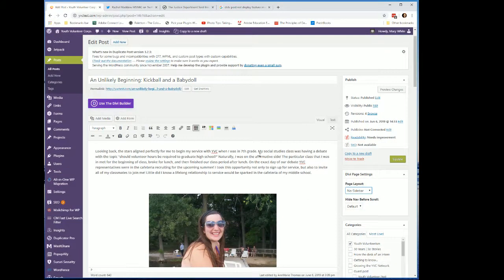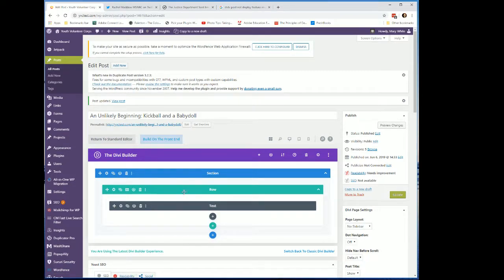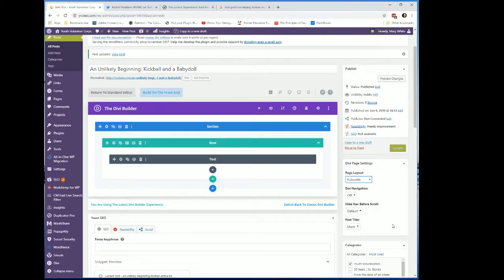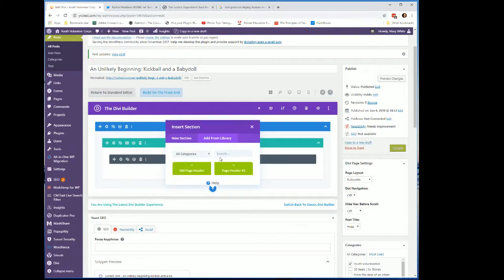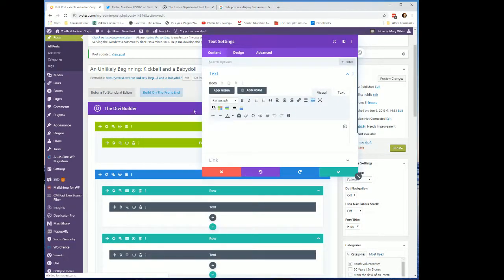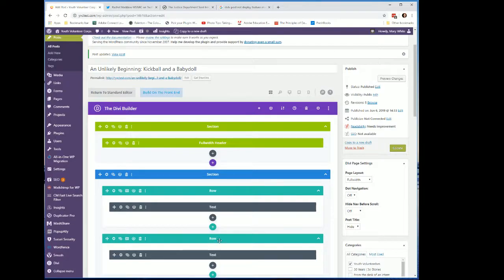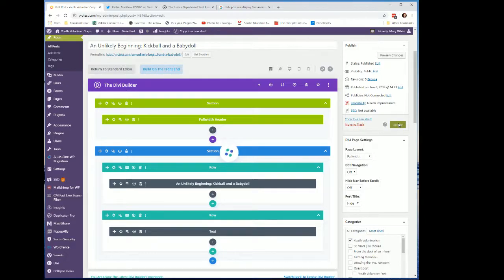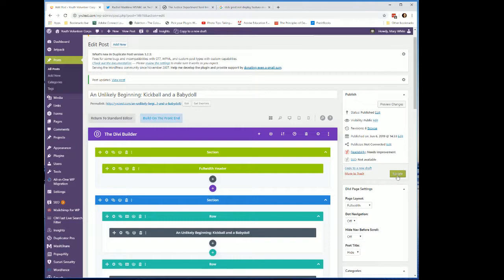Post Header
Divi Post with Header